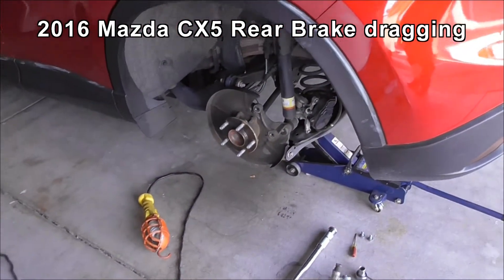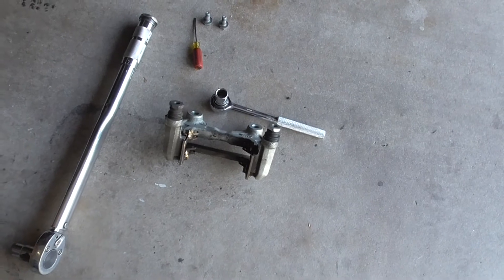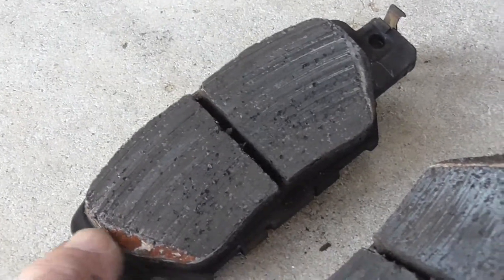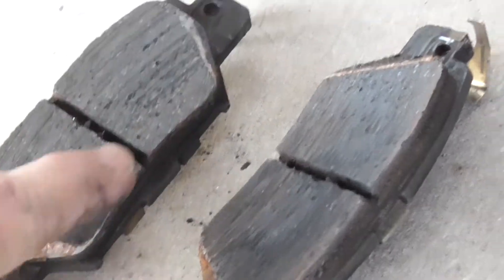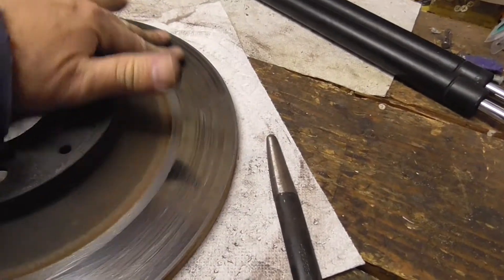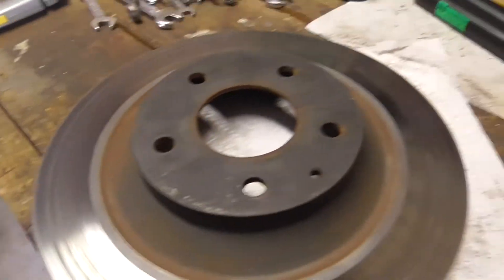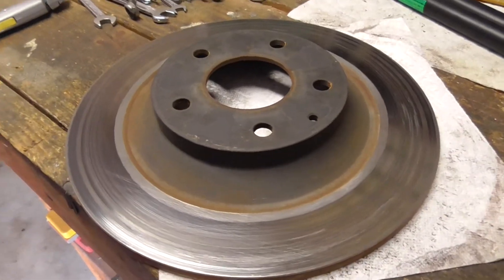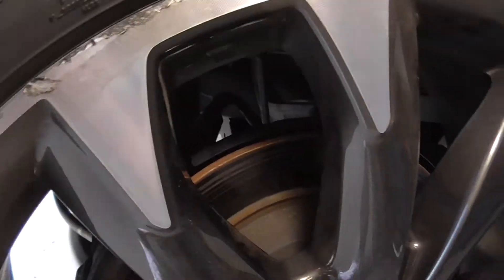Mazda CX5 Rear Brake EPB dragging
Around 48K miles and the Electronic Parking Brake is causing the brakes to drag. So much so, the brake pads are baking the glue out of them - causing a smell & turning some areas white.
Material is transferring from the brake pads to the discs, which makes them lumpy and grabby, because of the variable thickness around the disc.

Mazda has a TSB out on this problem but it has not been elevated to a recall. I show some of the TSB at the end. According to the TSB, our calipers are in the range of "defective" calipers - per a lot (date) code on the caliper.
697 or lower (2016/09/07)

We are evaluating the course of action to take at this time, including a report to the NHTSA gov